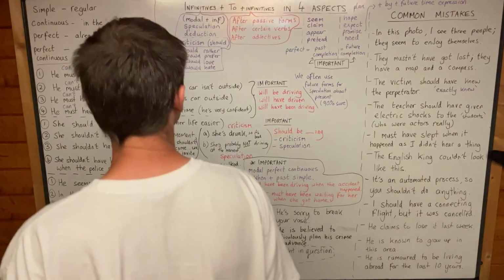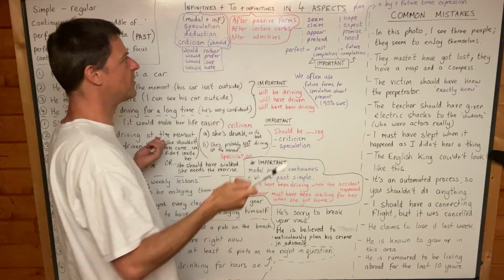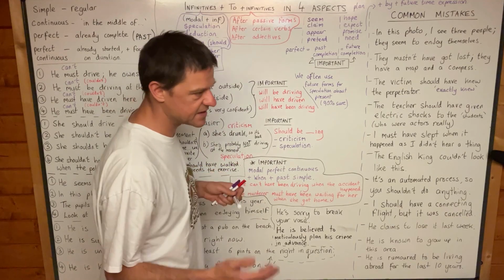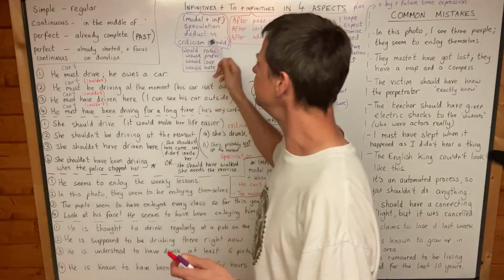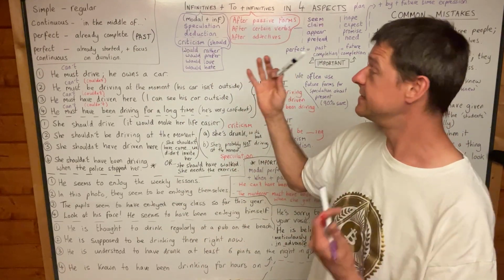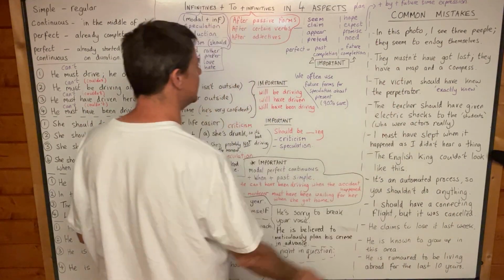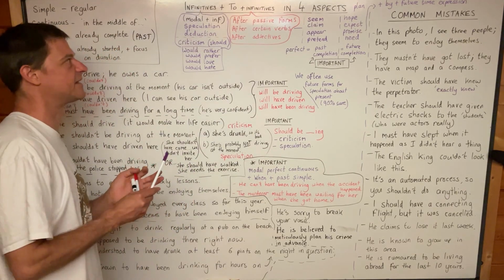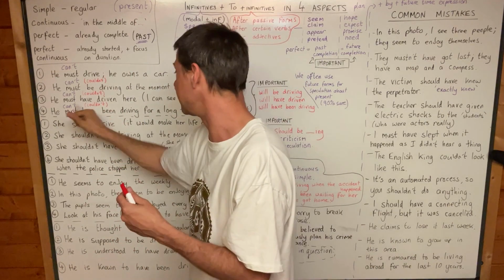Master English Grammar (Part 2) - Only £7